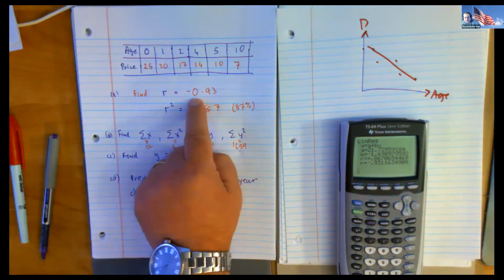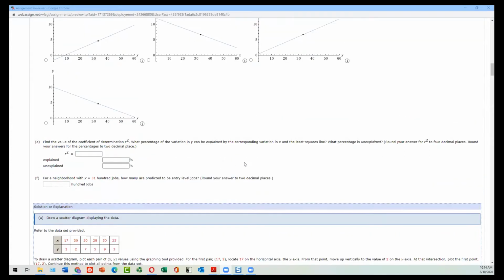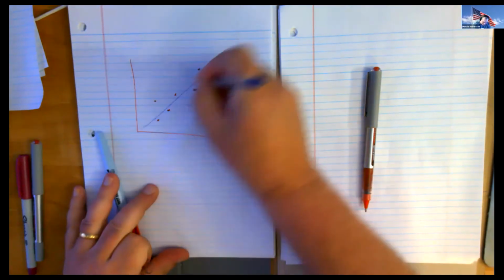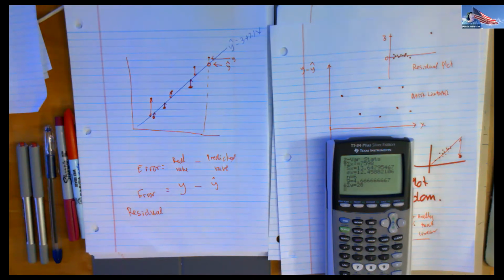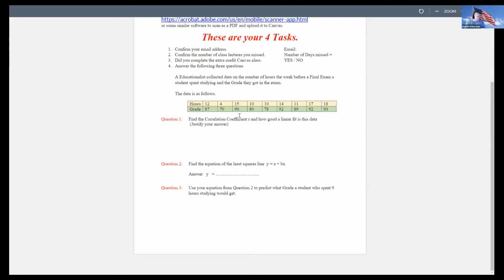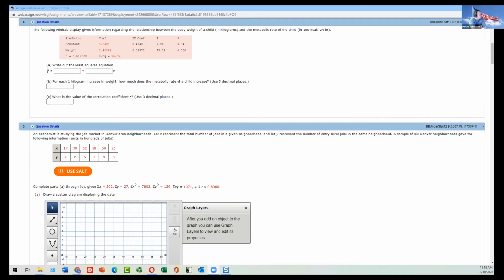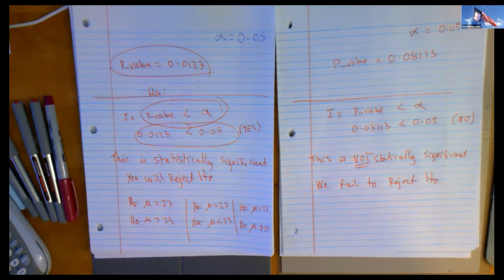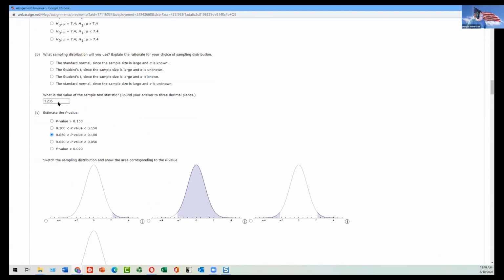Math 146 Lecture 21 Monday 10th August